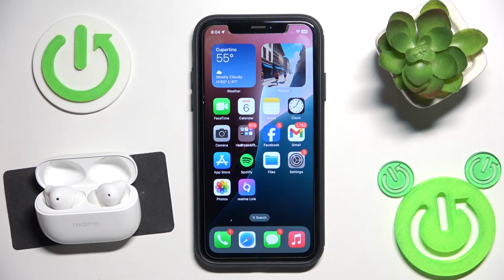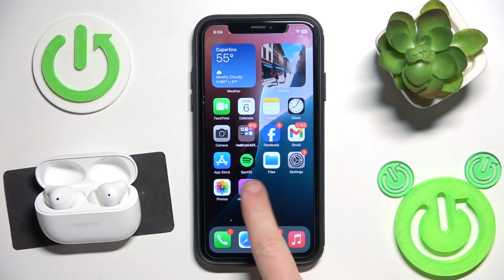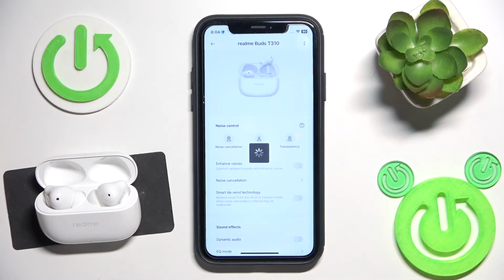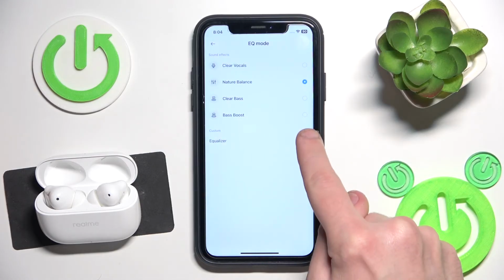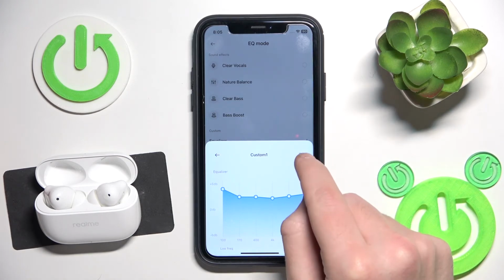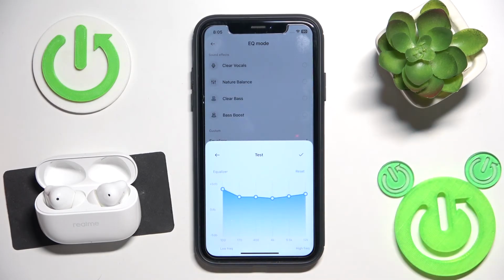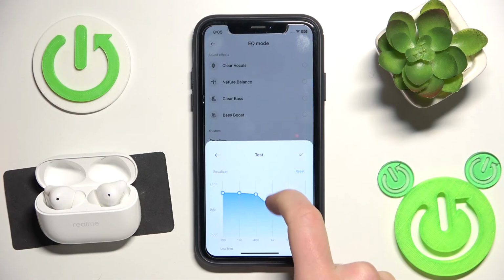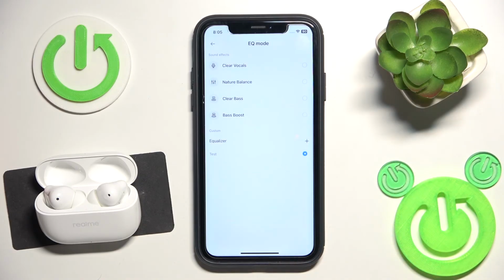How to Create a Custom EQ Preset in REALME Buds T310 - Equalizer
In this video, we show you how to create a custom EQ preset on your REALME Buds T310 earbuds. Follow this easy step-by-step guide to fine-tune the audio settings and craft a sound profile that suits your personal preferences. Customize the bass, treble, and midrange to enhance your listening experience and enjoy personalized audio.

How to set up a custom equalizer preset in REALME Buds T310? How to create my own EQ mode in REALME Buds T310? How to customize an equalizer in REALME Buds T310?